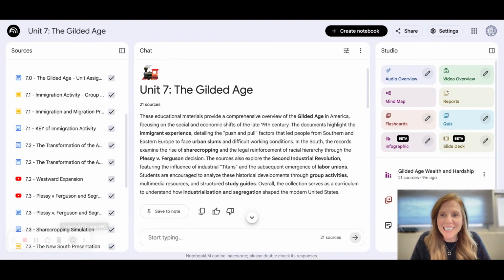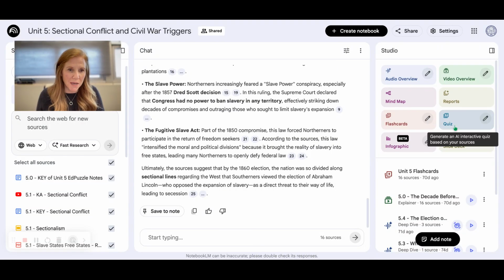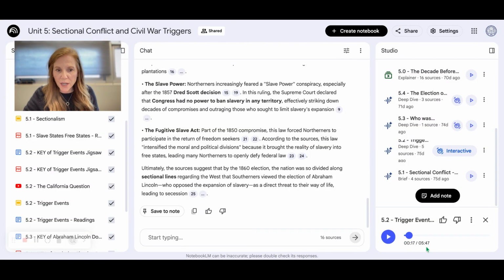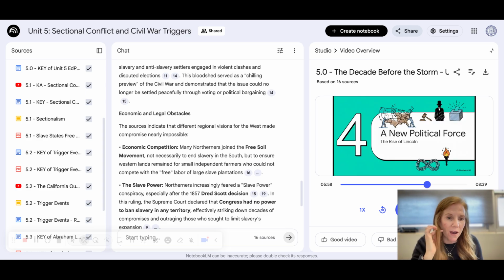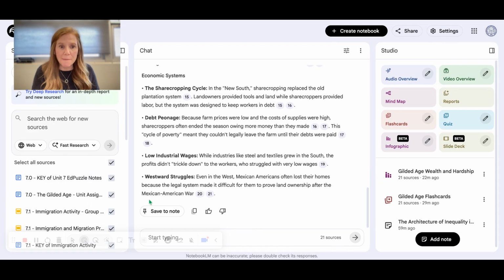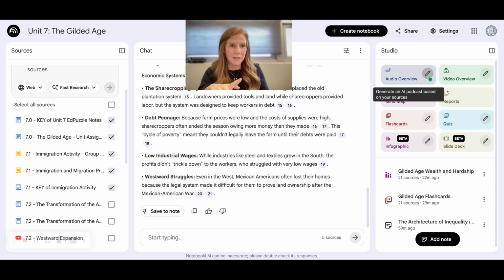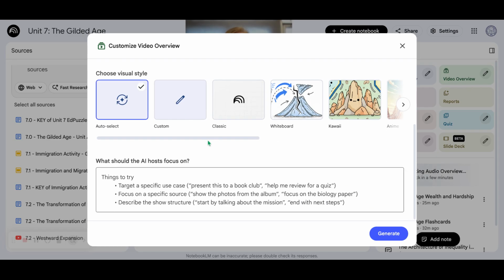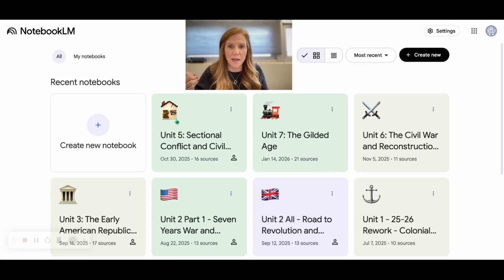Creating Engaging Lessons with Notebook LM Studio Tools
In this longer video in the NotebookLM series, we dive into the Studio and how it can generate bespoke, student-facing content directly from your own materials. I walk through several Studio tools, including:
Audio Overview (podcast-style chapter debriefs)
Explainer Videos (whiteboard-style summaries)
Infographics
Flashcards

These tools are great for review, reinforcement, and accessibility—helping students engage with content in different ways. There are additional Studio options as well, and teachers are encouraged to explore and decide what best serves their students’ needs.